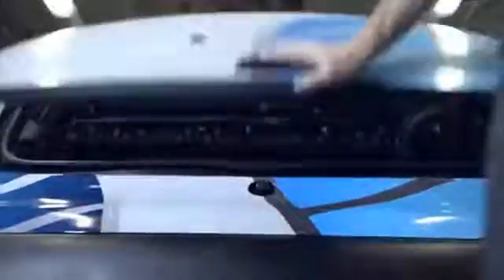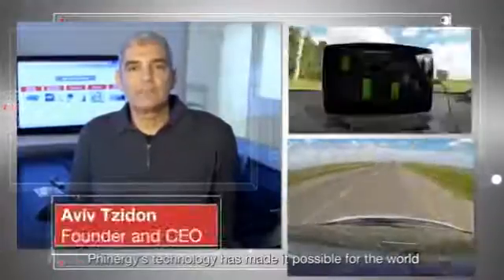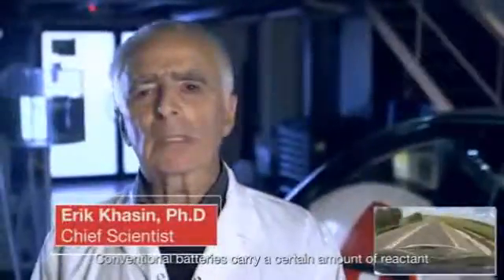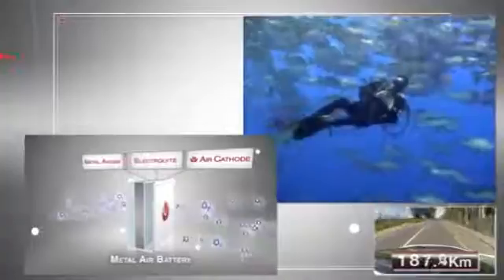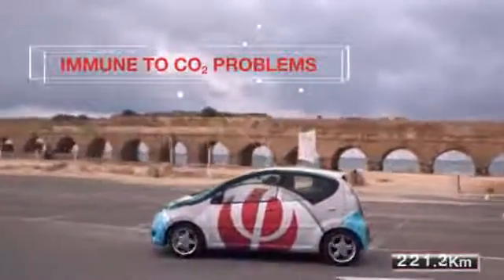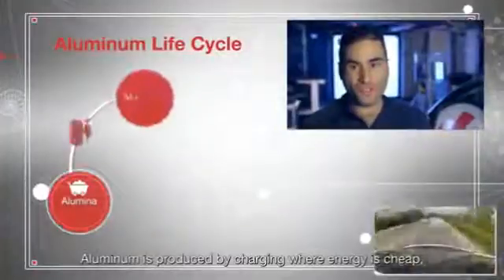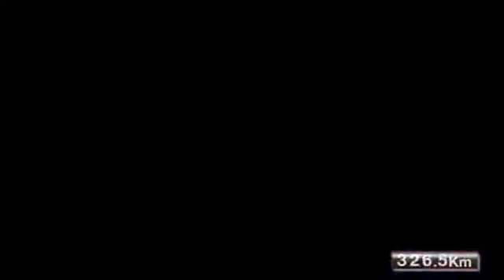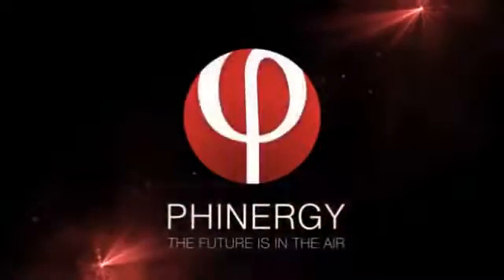Электромобиль: тысячи километров на алюминии и воде